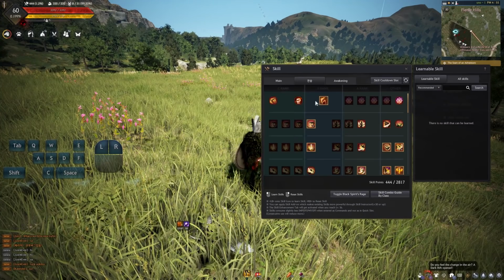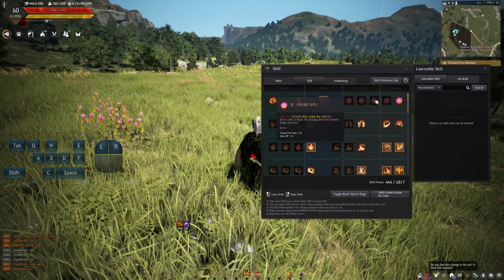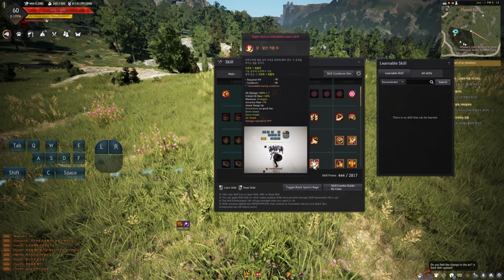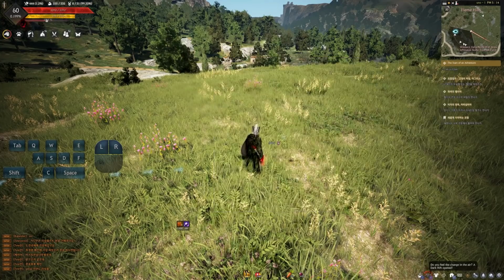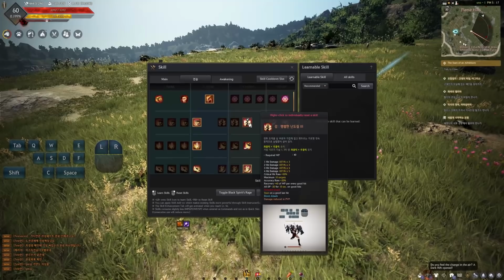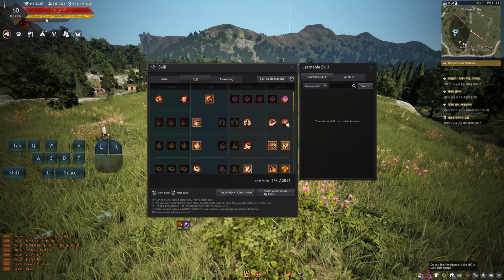Black Desert ► Guardian Succession First Impressions | Superarmor Disco Viking (2020)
We take a look at Guardian Succession newly released on Global Labs test server.